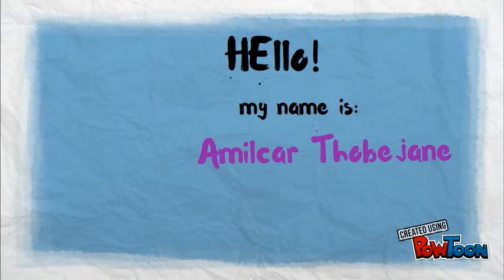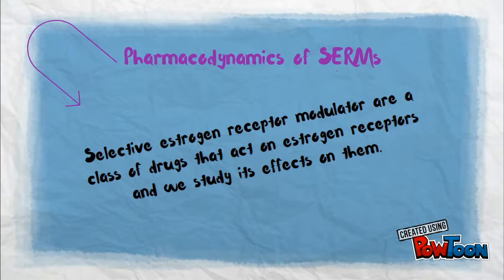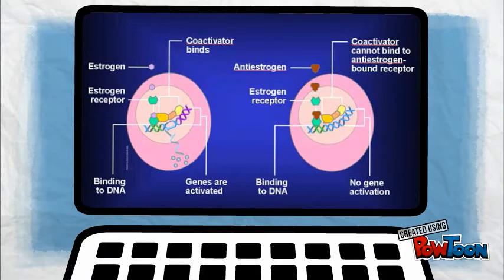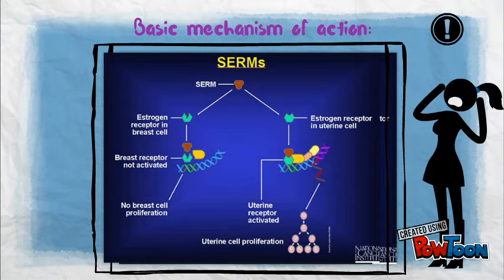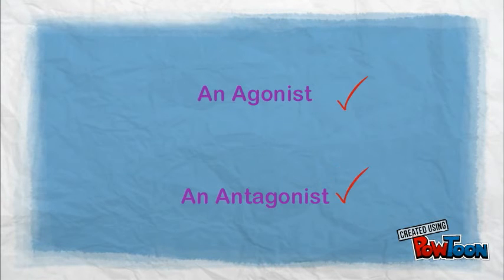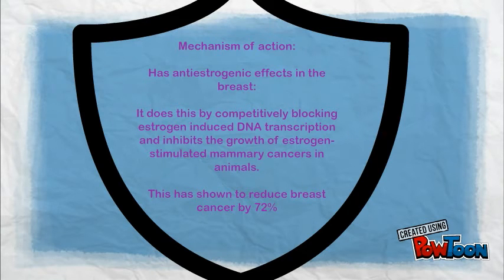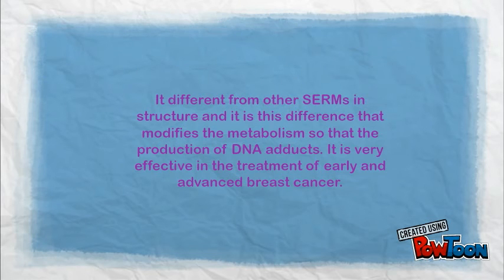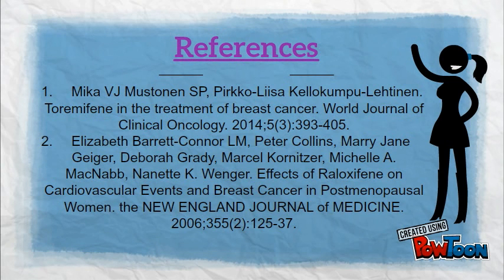Pharmacodynamics of SERMs